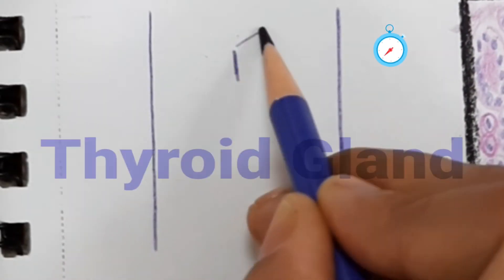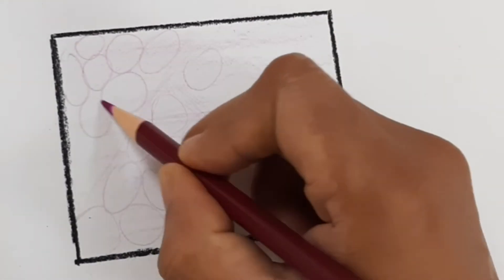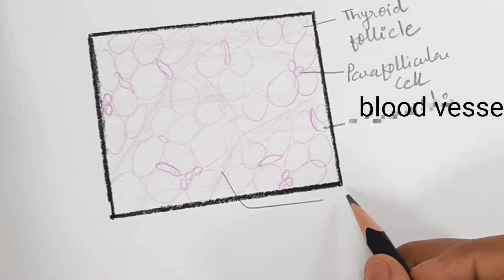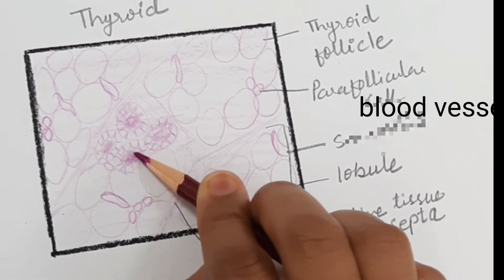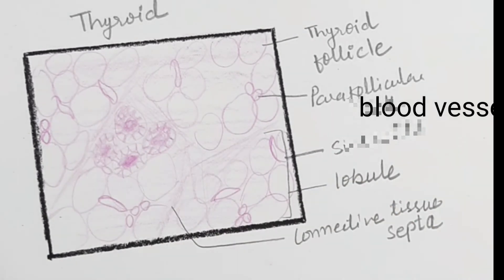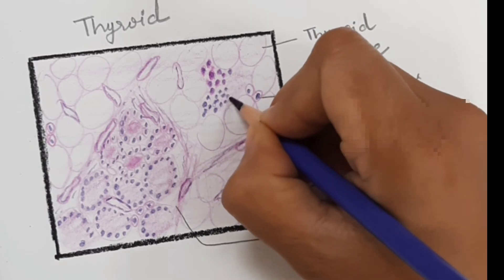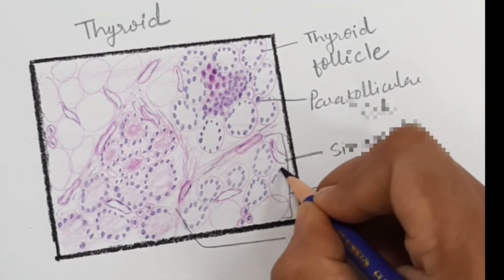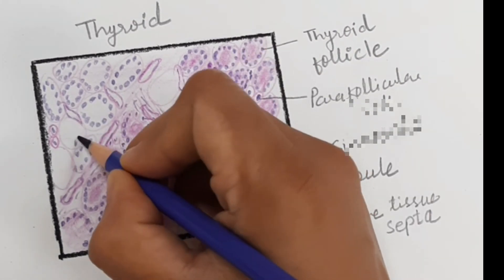Thyroid Gland Histology Explanation with Drawing | Anatomy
Thyroid Gland Histology Explanation with Drawing | Anatomy | Lecture | Explanation | Practical
Histology of thyroid gland
follicular cell uptake iodide from circulation
more amount of T4 is formed than T3
T3 is five to ten times more active than T4